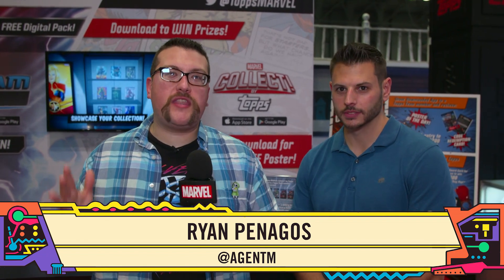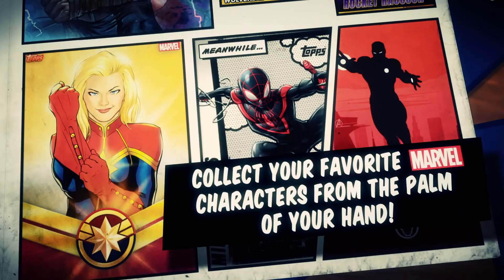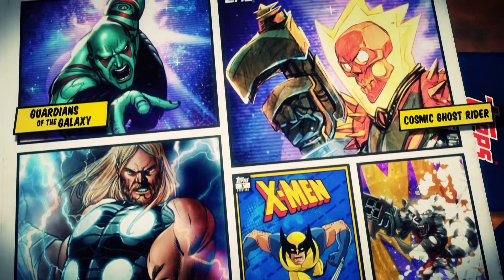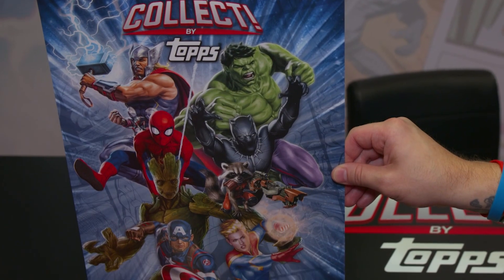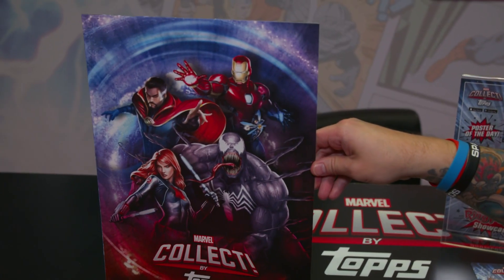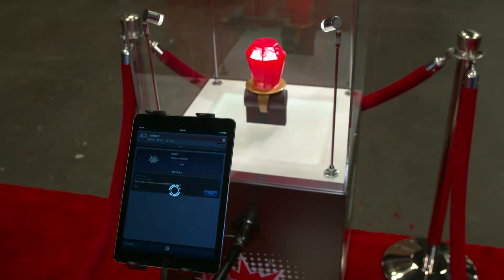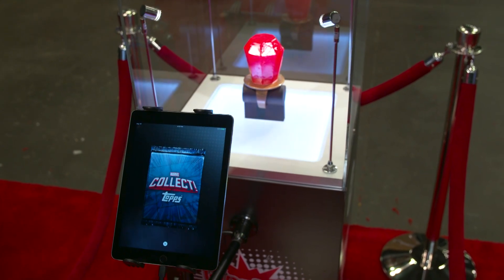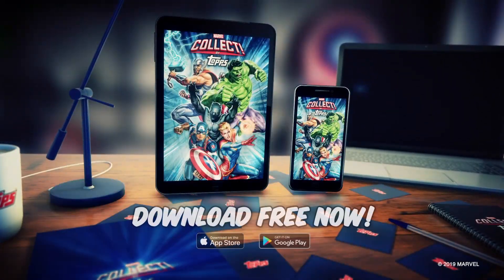Marvel Collect by Topps Introduces NYCC Exclusive Digital Packs!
Check out what you can get exclusively at New York Comic Con 2019 when you show your Marvel Collect App at the Topps booth!